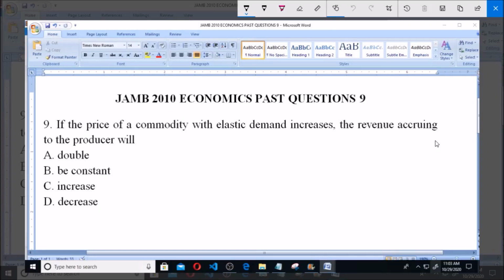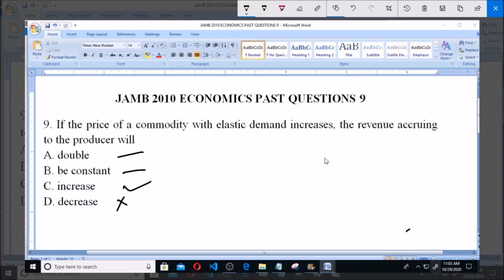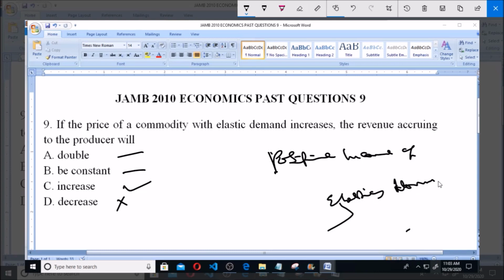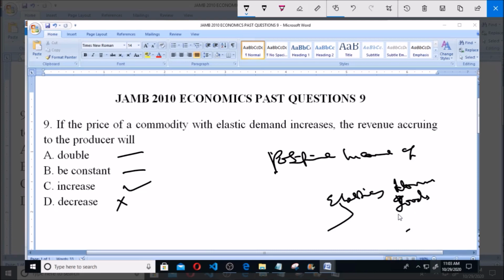JAMB 2010 ECONOMICS PAST QUESTION 9 INCOME ELASTICITY